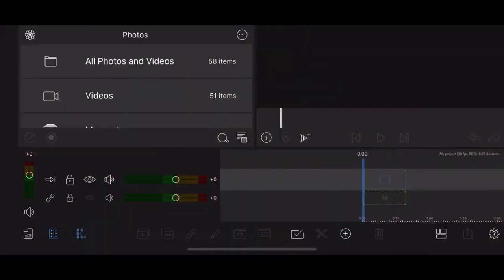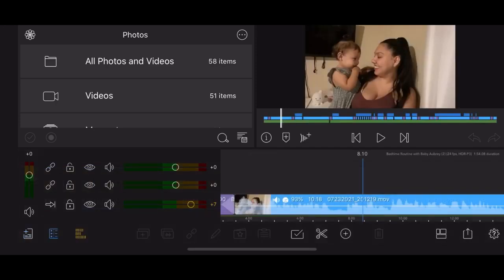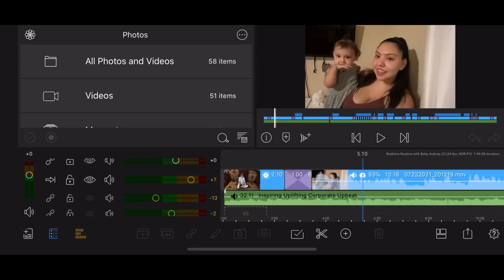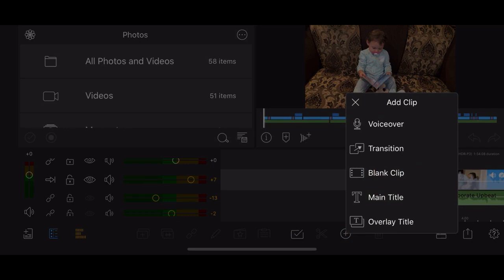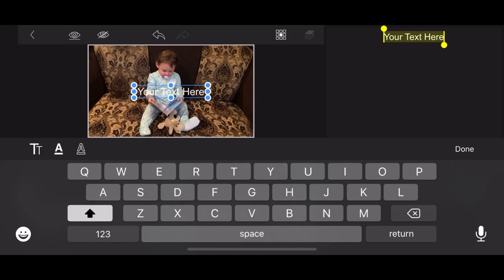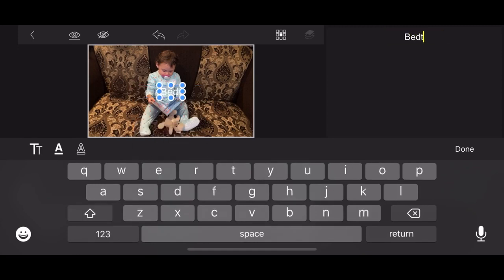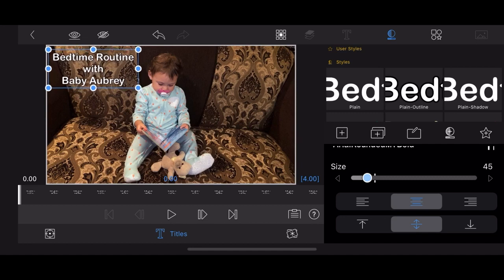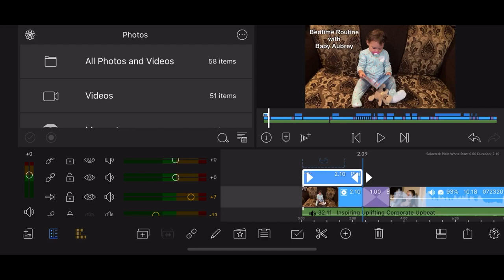eARTh Project: LumaFusion Students Reviews: Brianna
eARTh Project: LumaFusion Student Reviews

These sponsored videos were created as part of an assignment for the eARTh Project, a 6-week smartphone filmmaking &  healthy lifestyle education series created by We Uplift the World in collaboration with We Make Movies and Apple. The goal of the project is to inspire young people to take an active interest in financial literacy, local community gardens, cooking healthy food, art making, video storytelling and creative business practices, while using the latest mobile filmmaking technology to document their experiences. During the program students explored ways to apply a more sustainable approach to filmmaking, creative entrepreneurship, finances, food, and the environment.

To support the education process Luma Touch provided devices and copies of LumaFusion to these students and sponsored the creation of their videos tutorials. All videos in this series were created by graduates of the eARTh project.